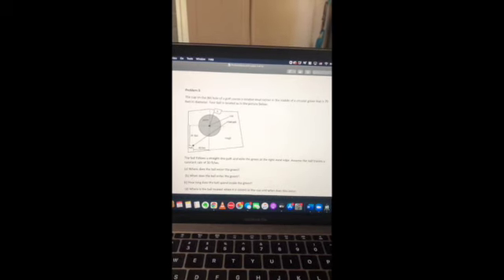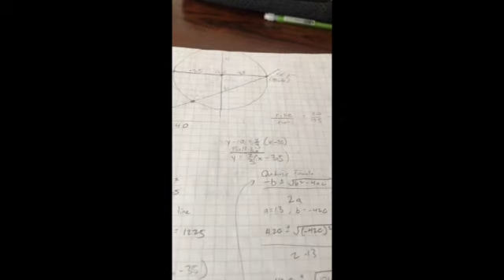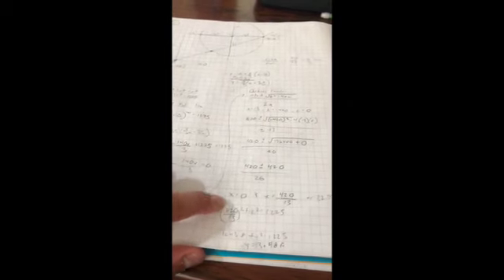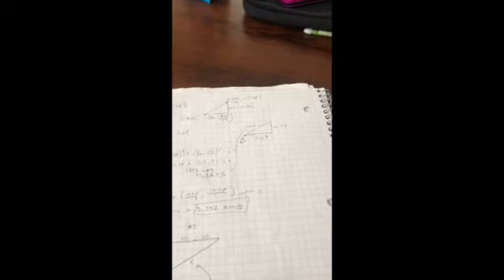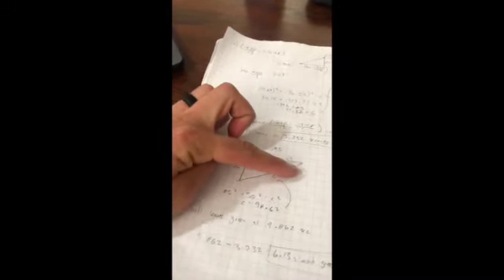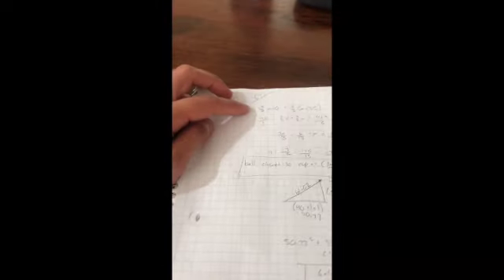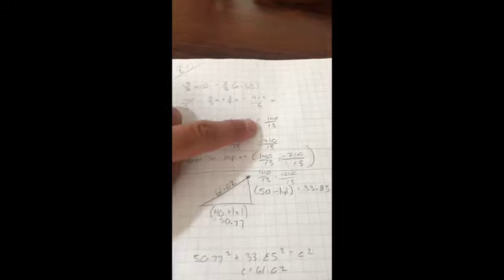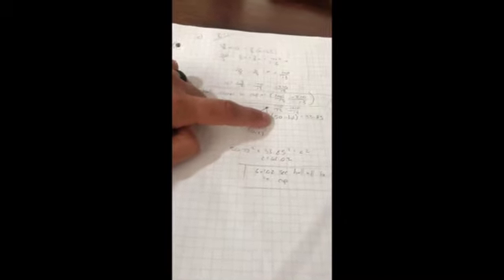Problem Set 3, No 3